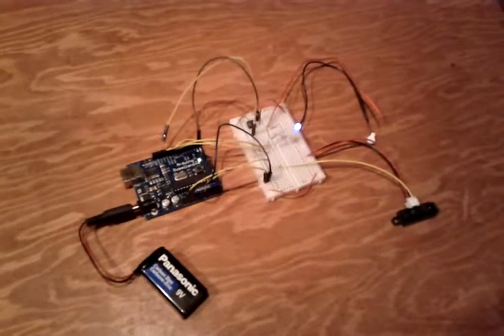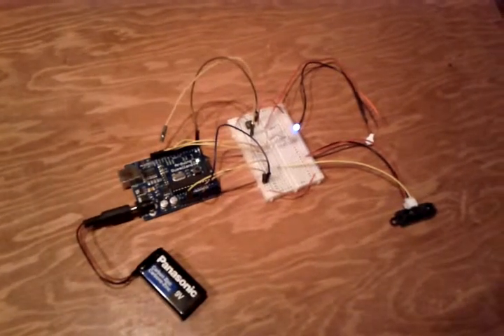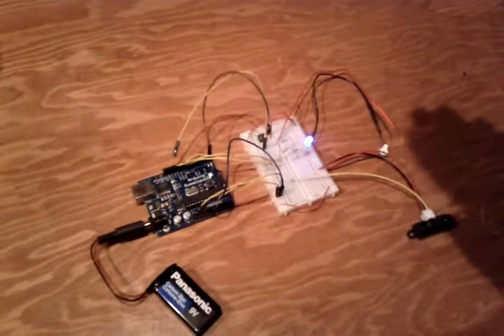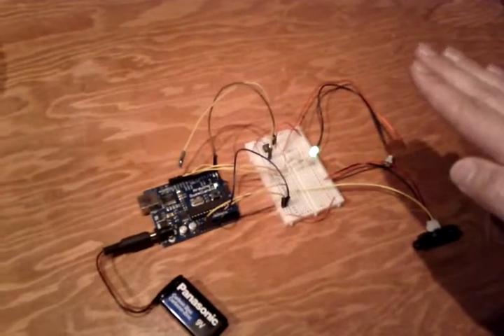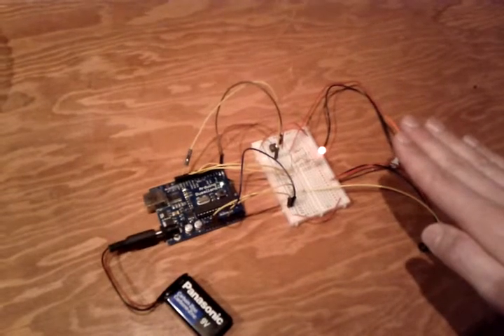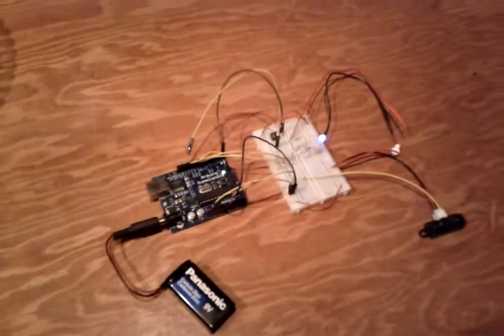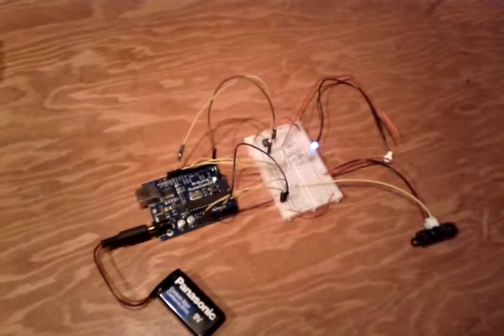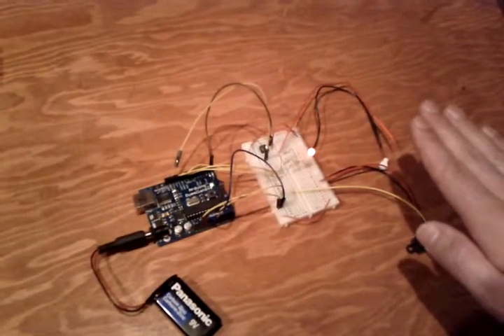Proximity warning via vibration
This is the prototype for a proximity warning device that could be integrated into a hand or finger prosthetic.
Our scenario was a individual with a prosthetic cutting food in the kitchen.